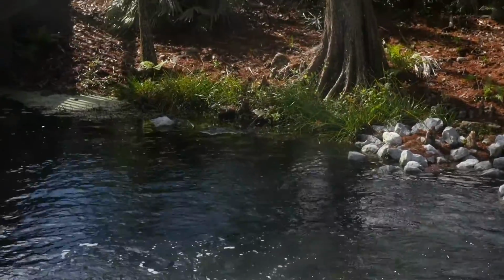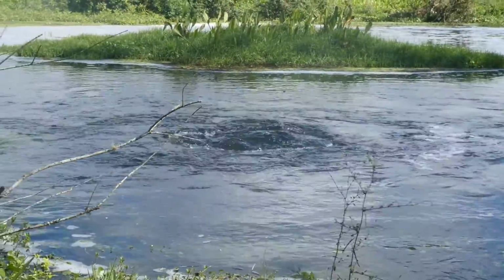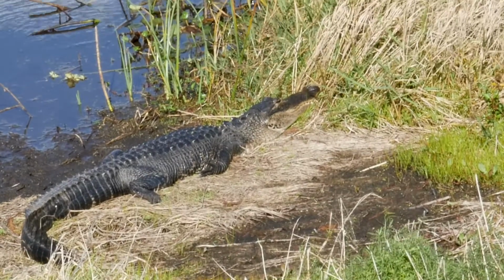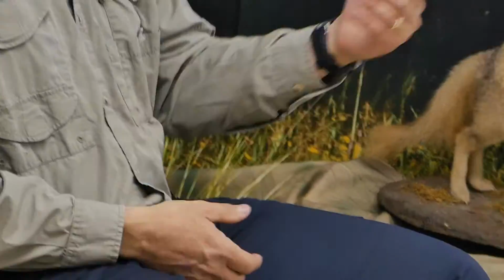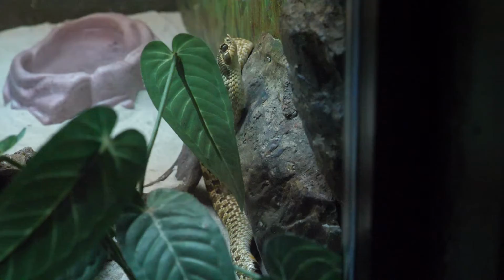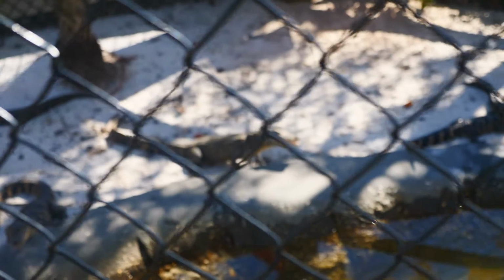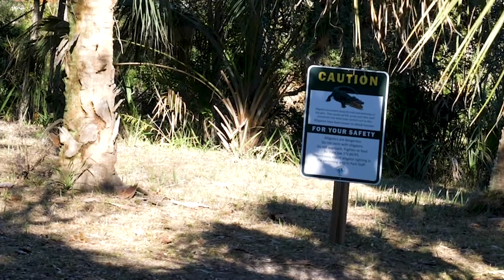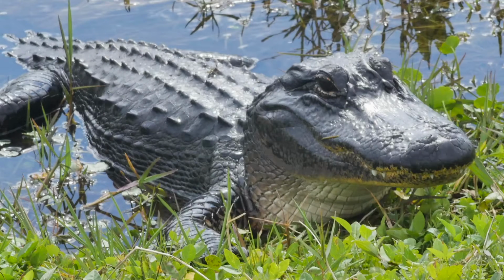A Gator's Habitat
This was a class assignment to create a Documentary. I helped with some of the filming. This is my edit.

Shot with Panasonic LUMIX GH4 and GH5